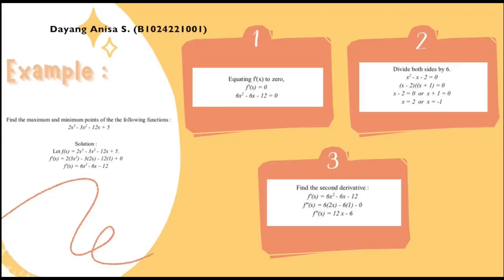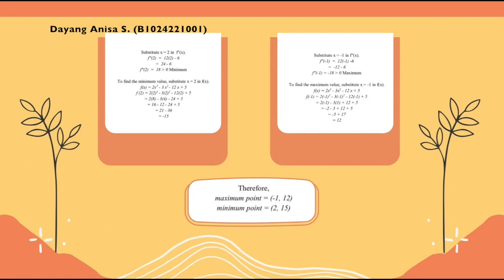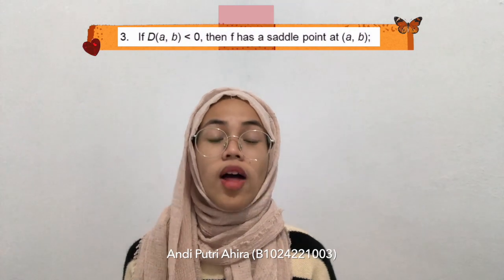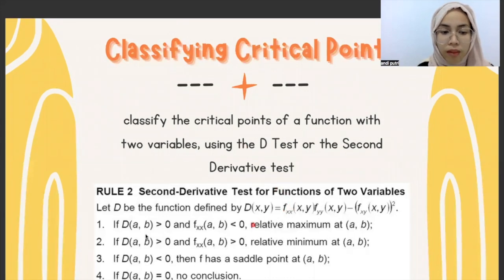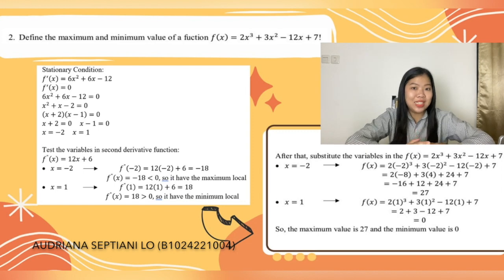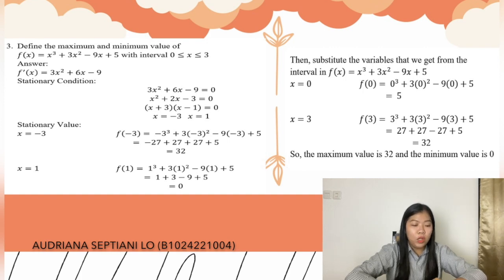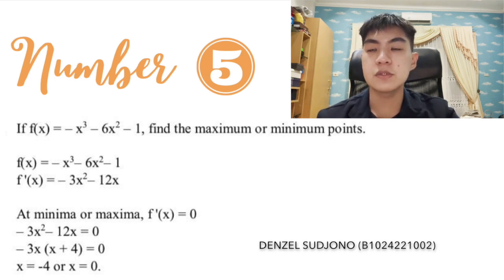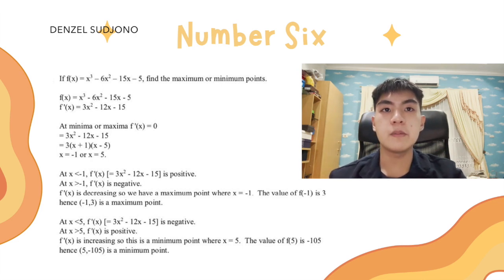MAXIMUM & MINIMUM OF A FUNCTION CHAP. 9 by HEAVEN GROUP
This video is about Math Chapter 9 : The Maximum and Minimum of a Function presented by Heaven Group;
1. Dayang Anisa Safitri (B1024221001)
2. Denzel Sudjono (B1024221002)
3 Andi Putri Ahira (B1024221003)
4. Audriana Septiani Lo (B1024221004)

Timestamps:
0:00 - Intro
1:00 - First (Order) Derivative
2:01 - Second (Order) Derivative
2:36 - Example
6:15 - Function with Two Variables & Example
12:03 - Exercises 1, 2 & 3
18:23 - Exercise 4, 5 & 6
24:03 - Outro